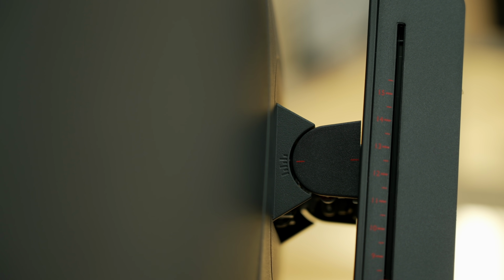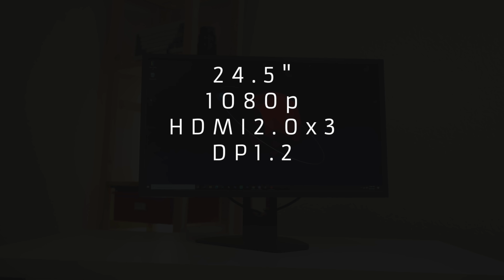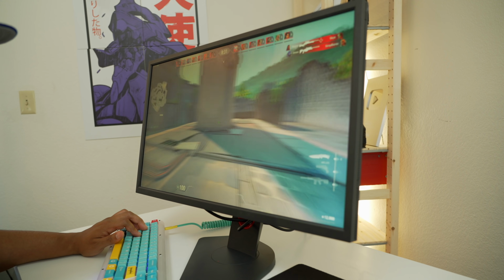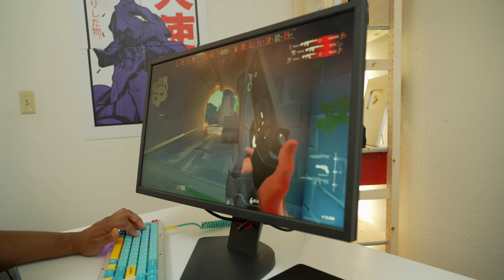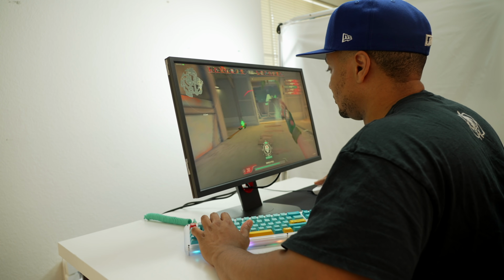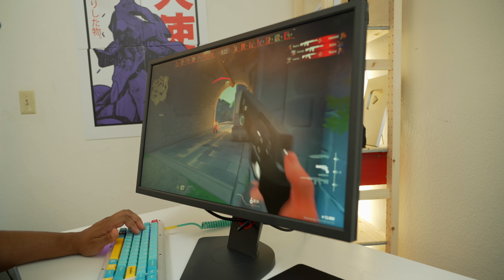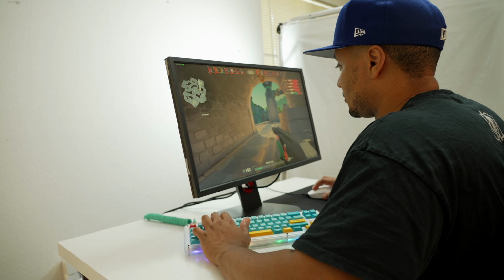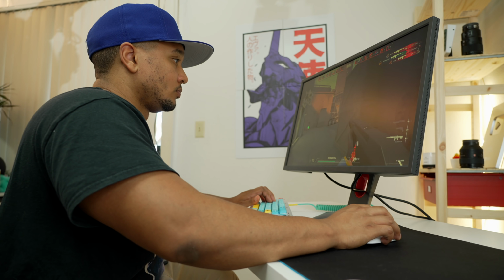BenQ Zowie XL2546K! Why are Esports pros using this monitor?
This is the most used monitor in all of esports. Today I look at some of the reasons why more pros are choosing to stick with this monitor. Using it even over the newly released 360hz monitors.